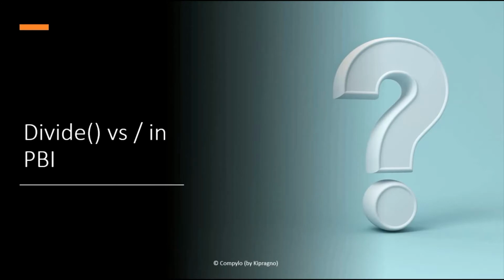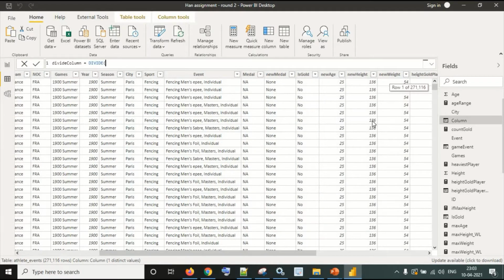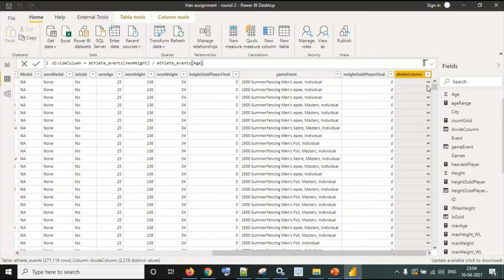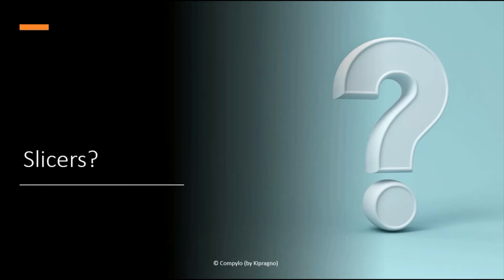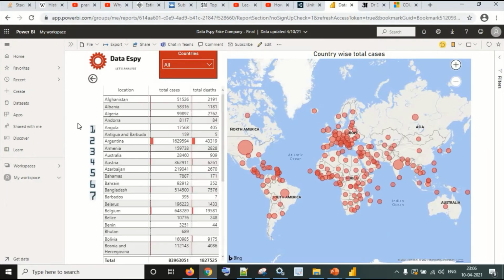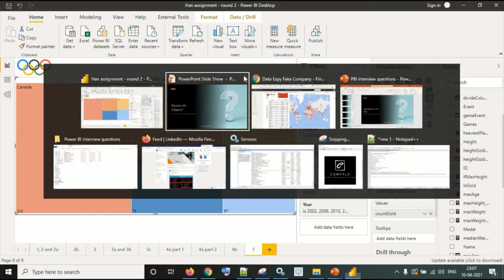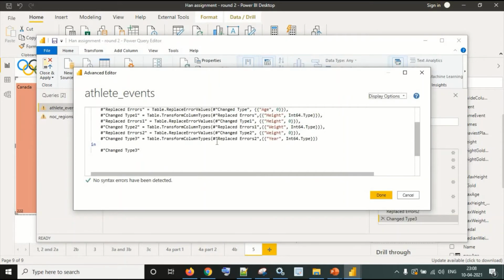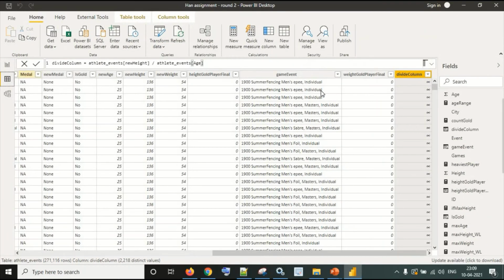Power BI interview questions 2